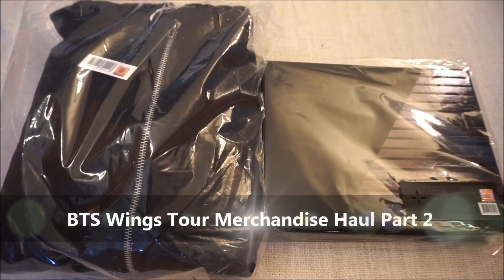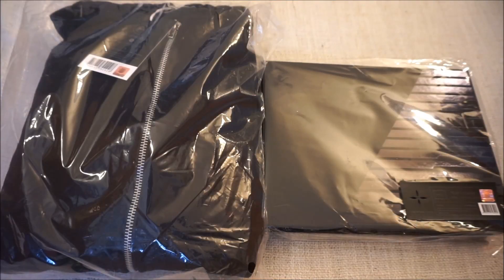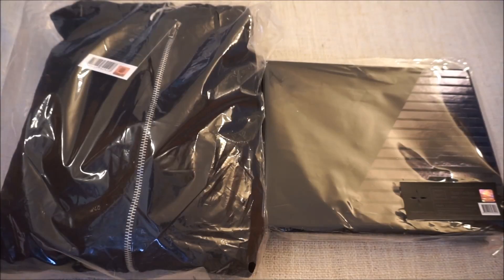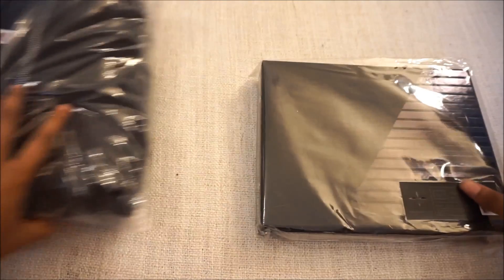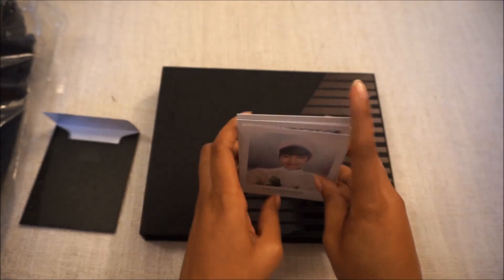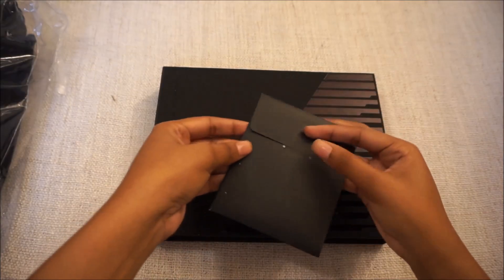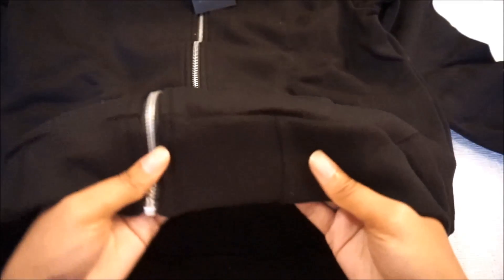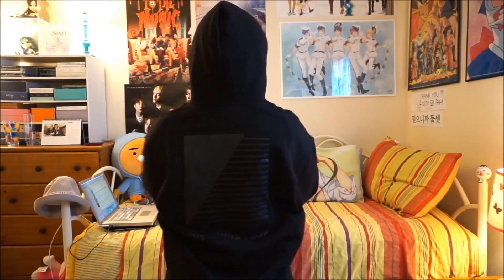방탄소년단 BTS Wings Tour Merchandise Haul Part 2 Unboxing